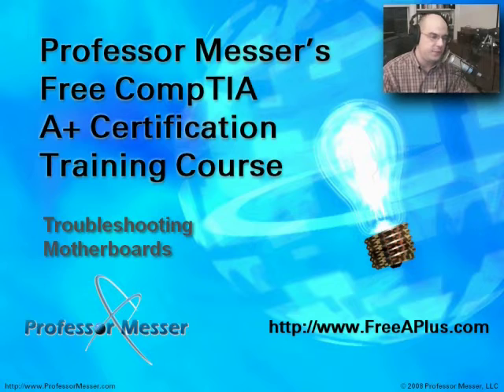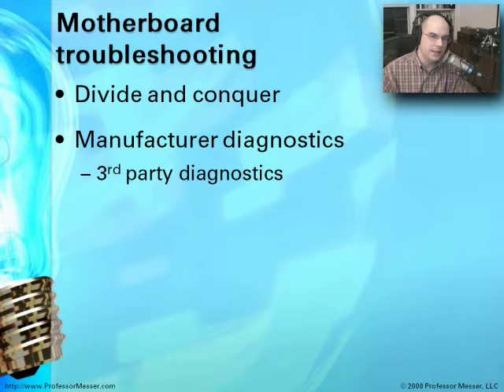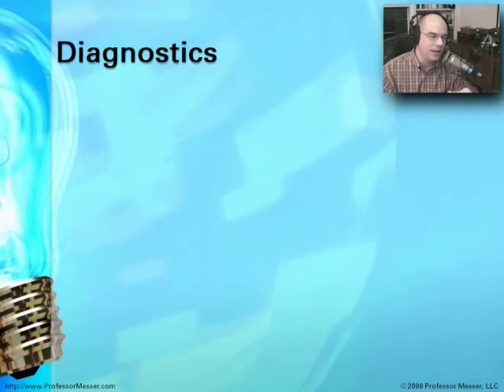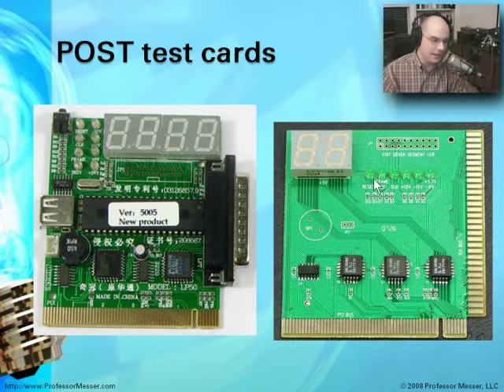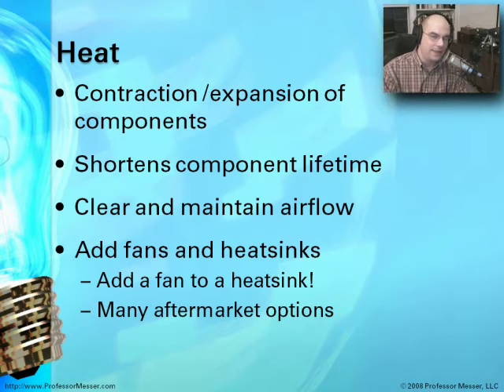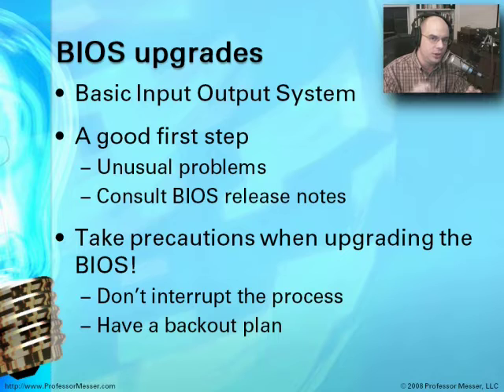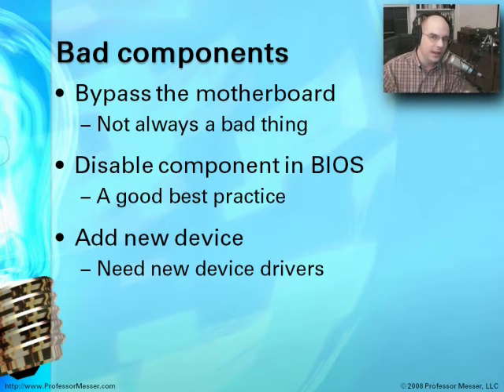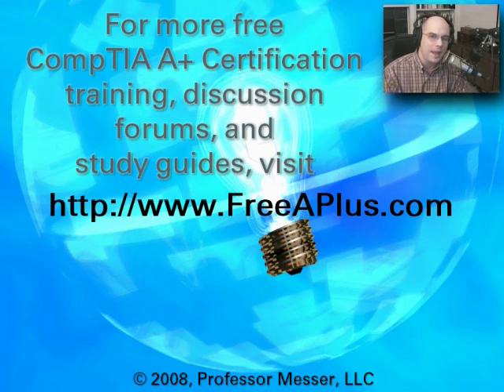CompTIA A+ 220-602: 1.3 - Troubleshooting Motherboards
See our entire index of CompTIA A+ videos - What's the best way to troubleshoot a PC motherboard? In this module, we'll show you how to troubleshooting motherboard problems such as heat, BIOS incompatibilities and failing hardware.